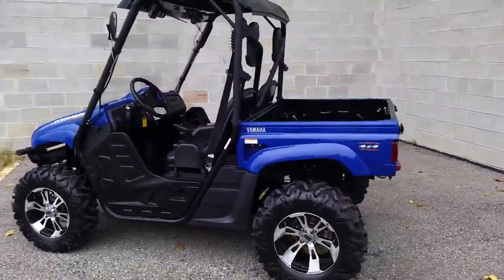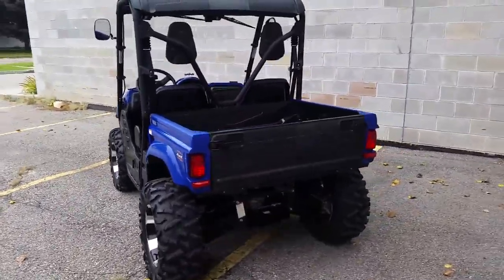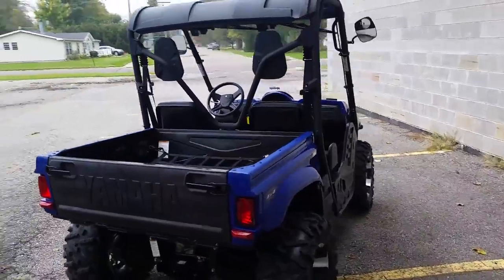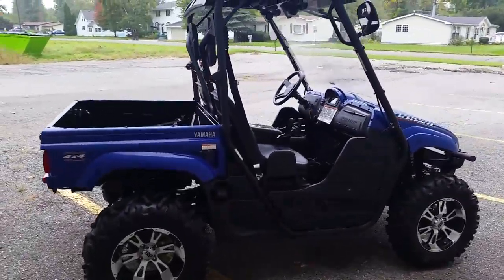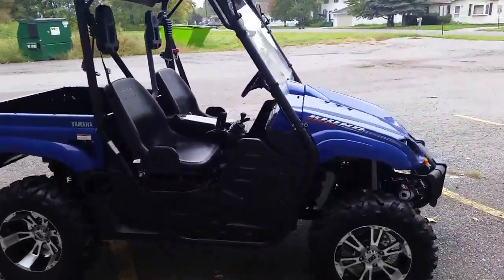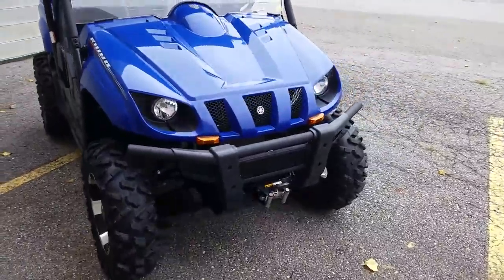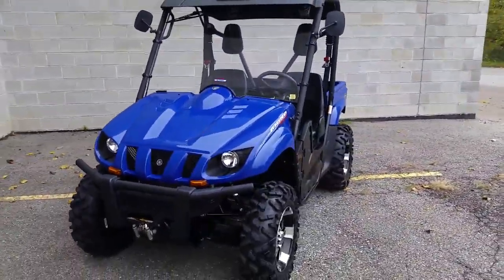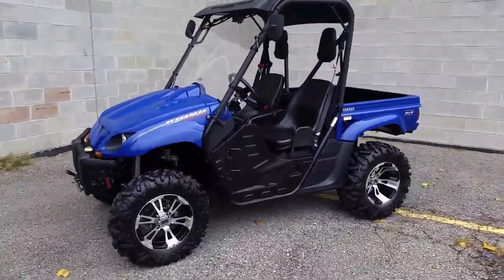2012 Yamaha Rhino 700 U2223 for sale